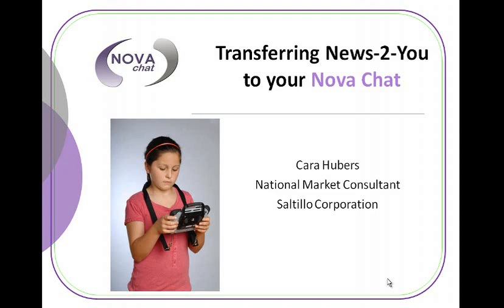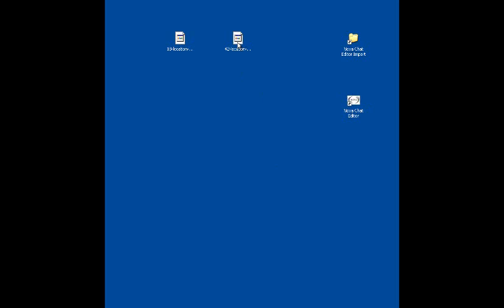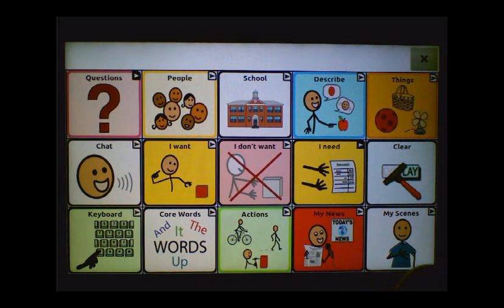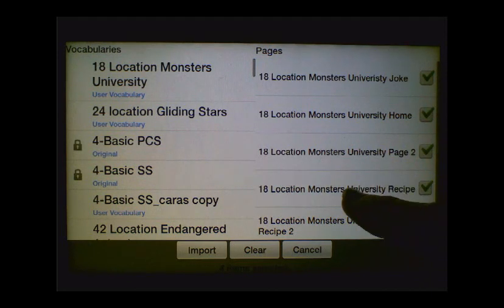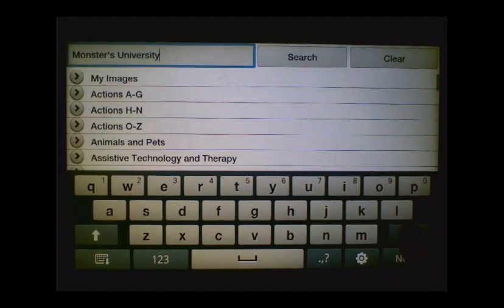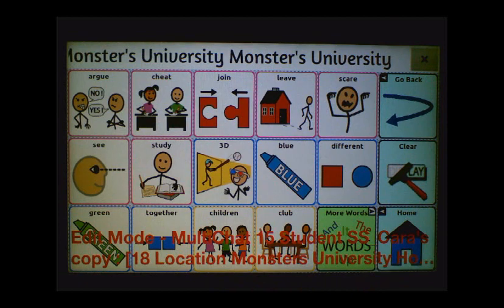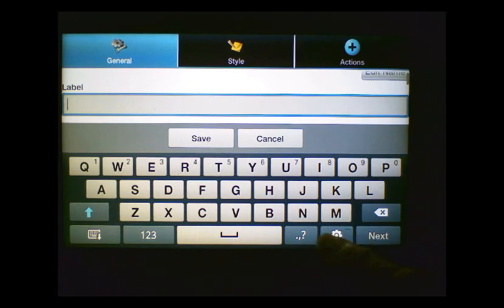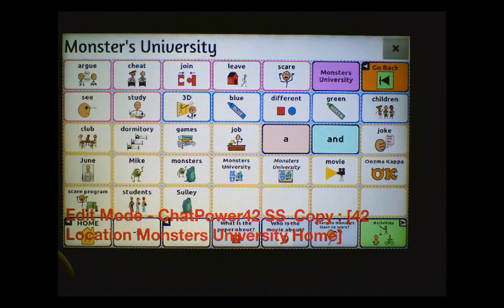Downloading & Transferring News-2-You Pages to a Nova Chat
This short video will show you how to download News-2-You weekly pages from the Saltillo website, transfer them to the Nova Chat and then how to add a button to your vocabulary to access the pages.